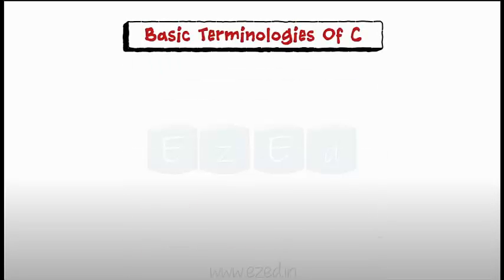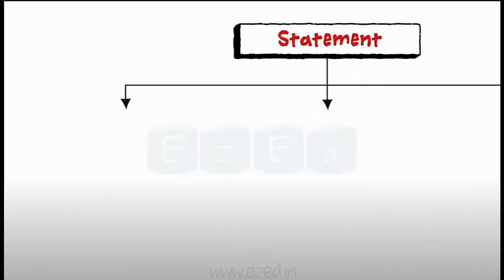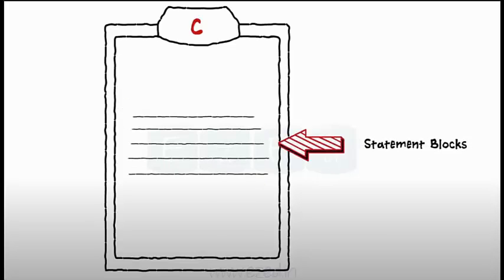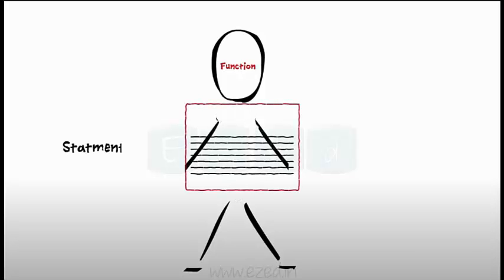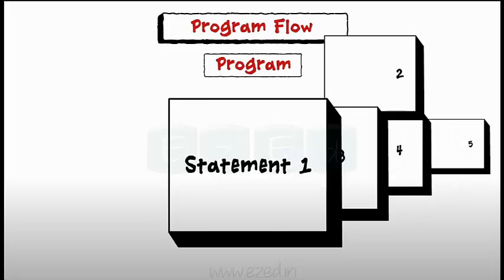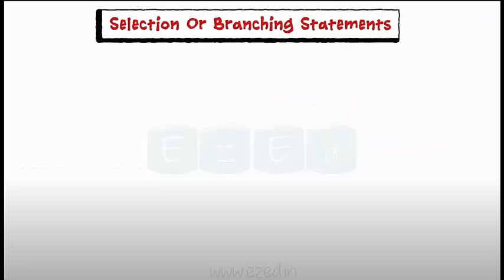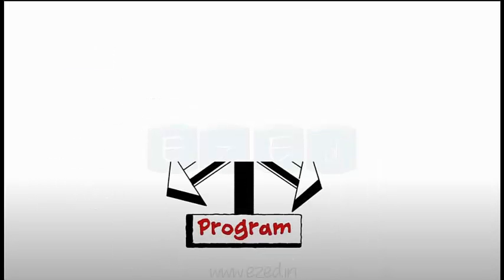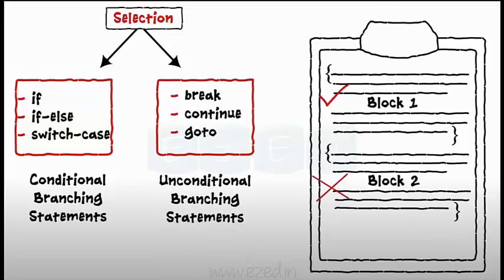control structures intro